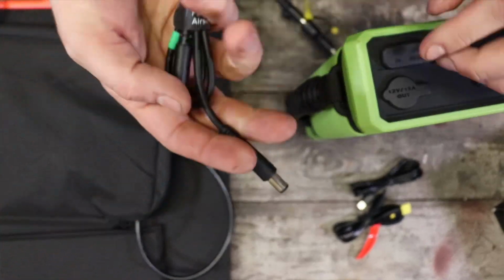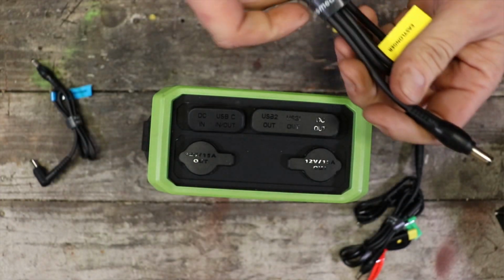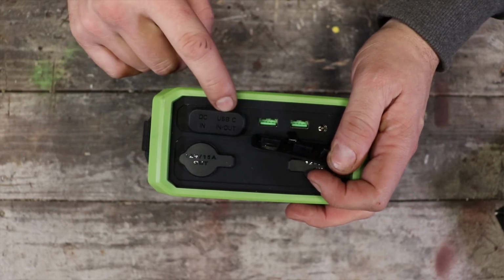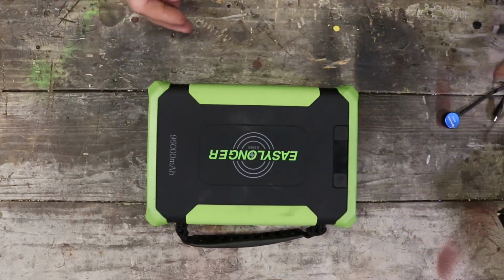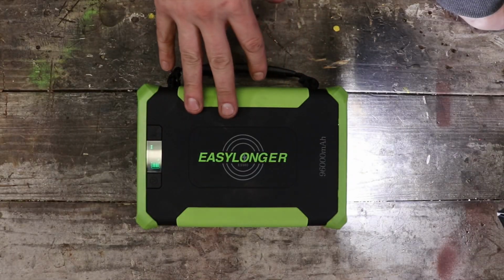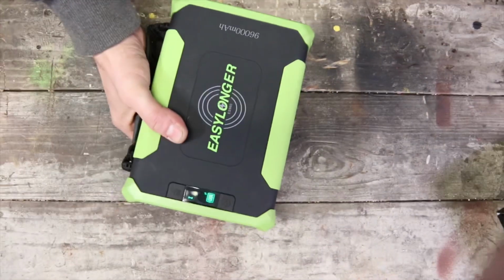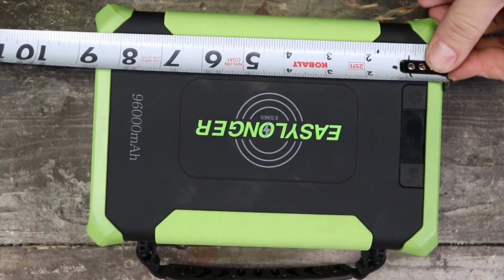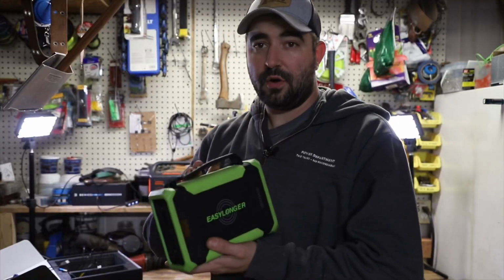First look at Easylonger 300 watt hour battery backup | Part 1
Check out our amazon store for all the products used at NO extra charge to you

 If want a FREE trap tag shoot me an Email, Facebook message, or instagram message, me your address and I’ll send one out

🛑 check out the links below to help out the channel at no extra expense to you. There in easy to find sections down below. ⬇️⬇️⬇️⬇️

🔥PayPal all donations go back into the channel for growth and better content